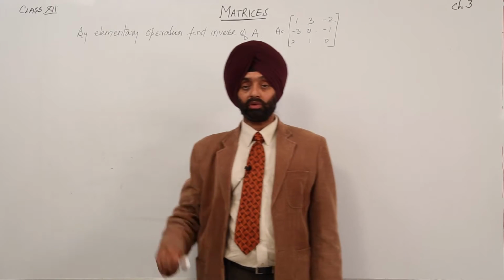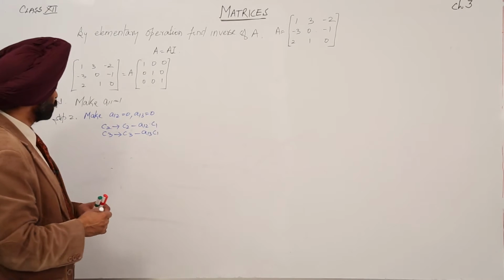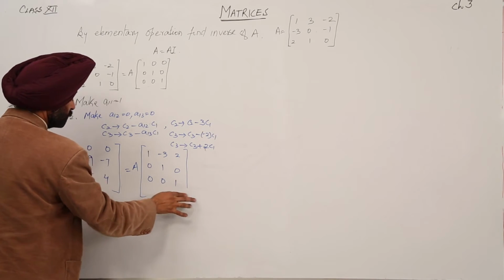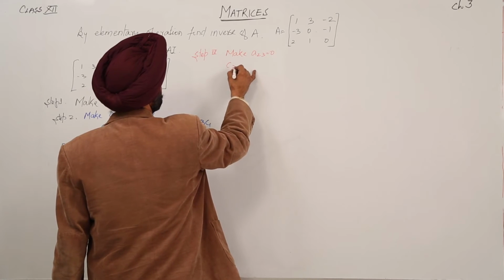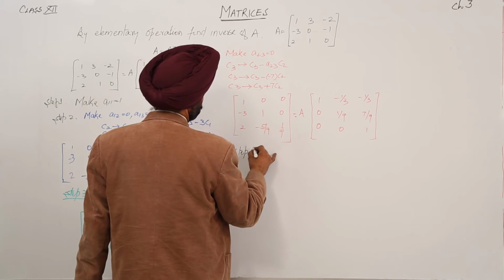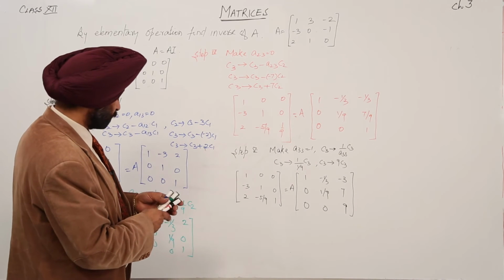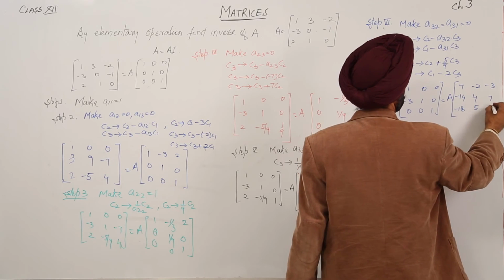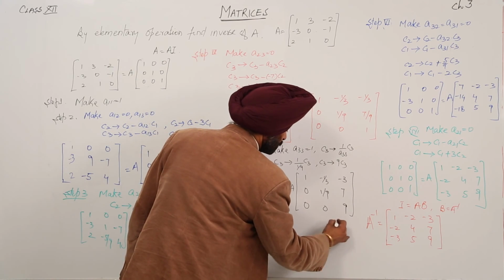Best Free Important Question l ICSE MATH 12 | CHAPTER 2 | MATRICES | L40